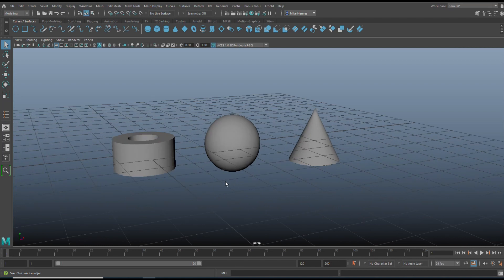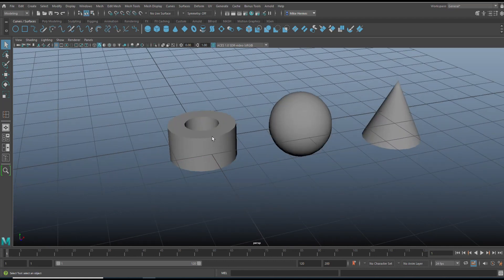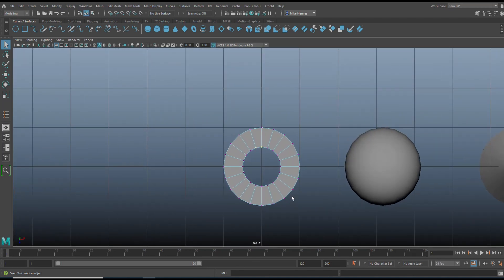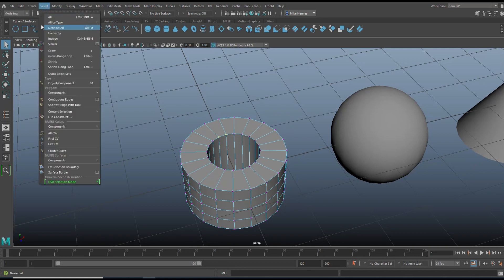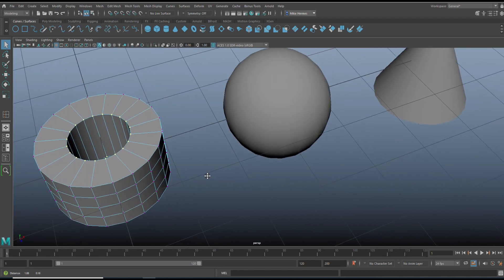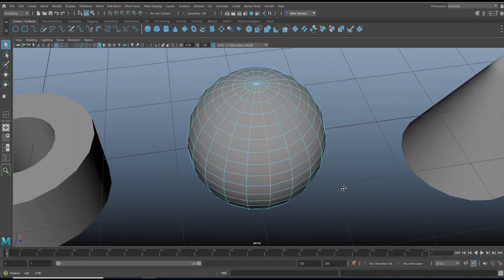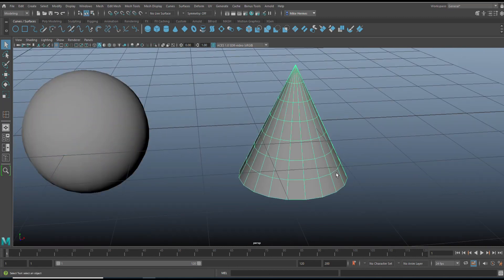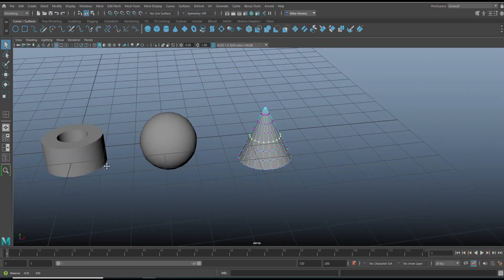Another little trick / tool to speed up your workflow in Maya